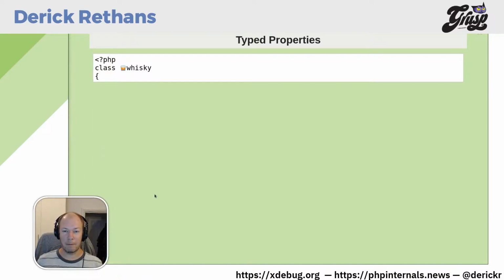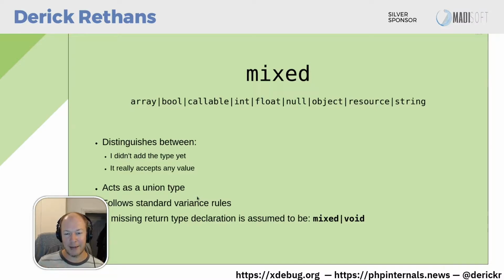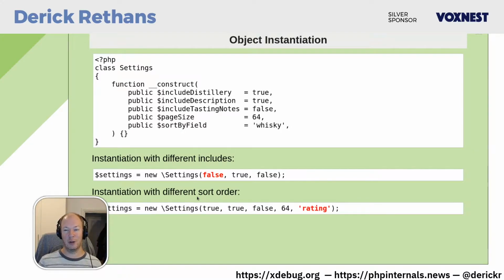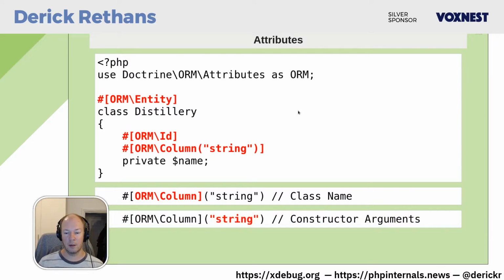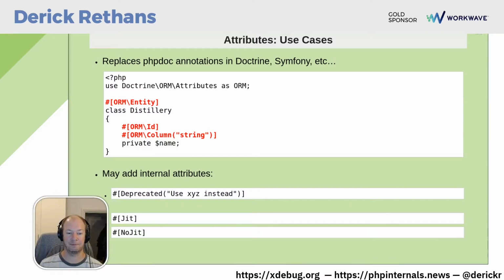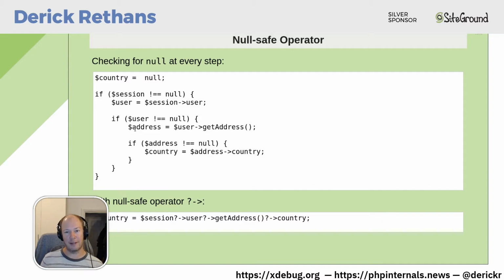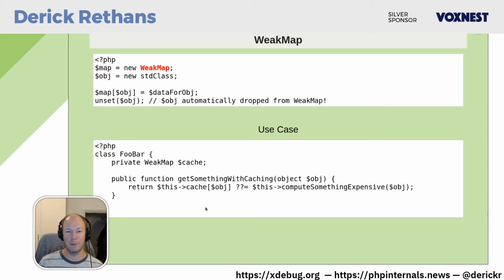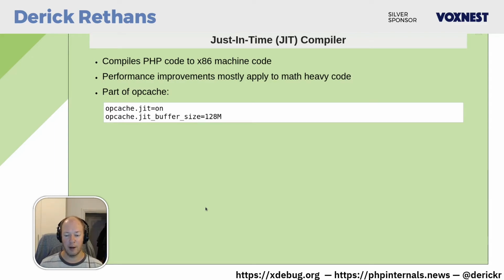What's new in PHP 8 - Derick Rethans - phpday 2020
During this presentation, we are going to look at the new features that were introduced in PHP 8.0. Join me to have a look at how the type system is strengthened with union types, Attributes, the JIT engine, and syntax improvements such as Constructor Property Promotion, and other new smaller features. At the end you will have a good understand about all the new and exciting features that are going to be part of the PHP 8.0 release.

phpday 2020 took place online on September 8th, 2020. More details